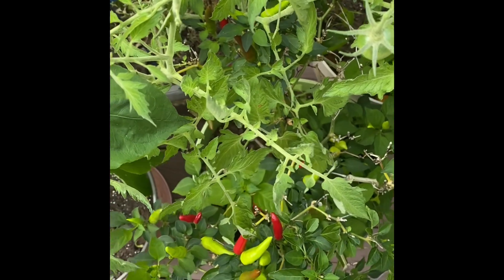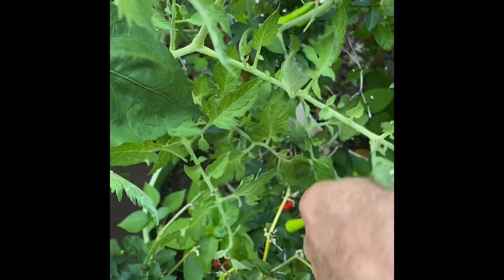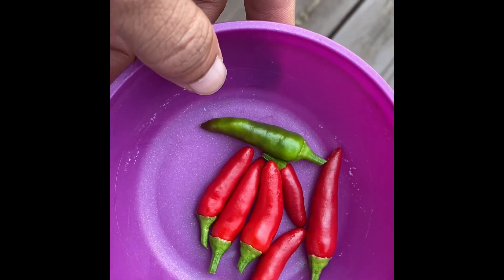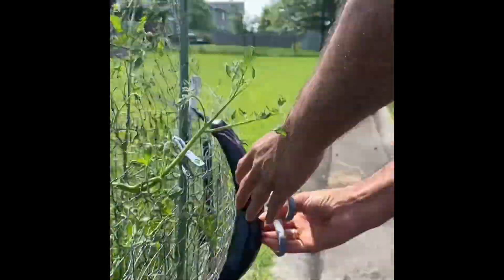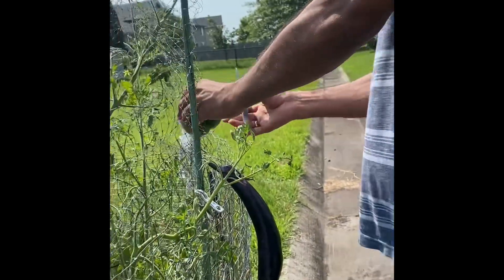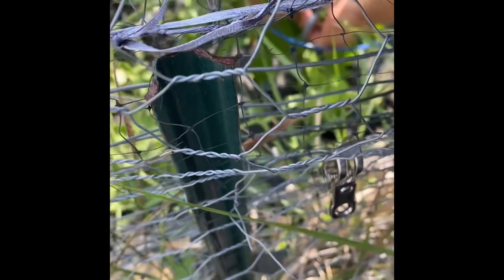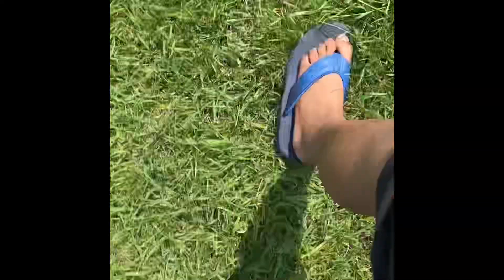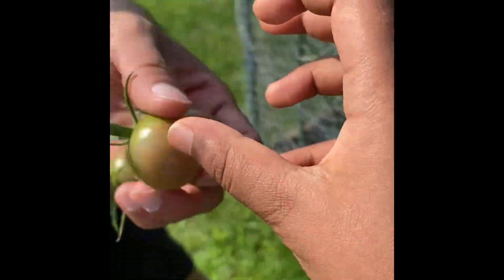Red and green chili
Chili 🌶️
Capsicum 🫑
Eggplant 🍆
Tomato 🍅